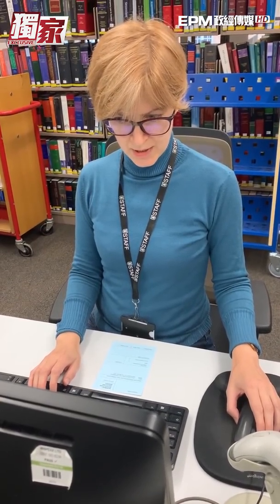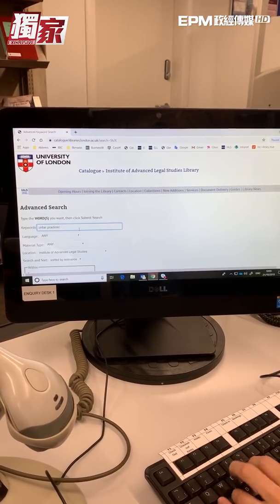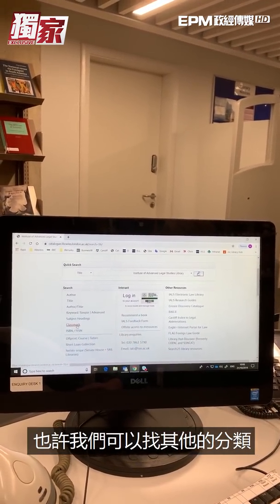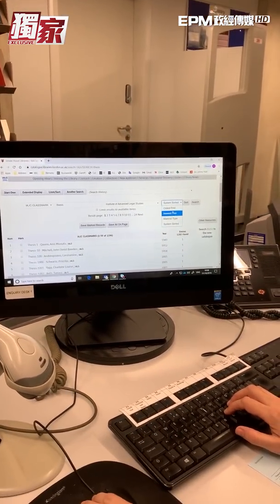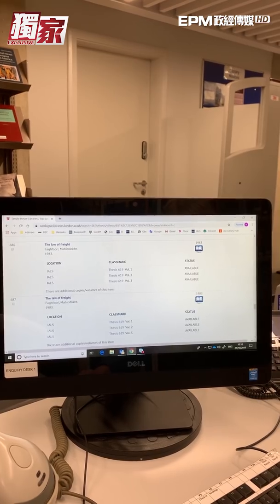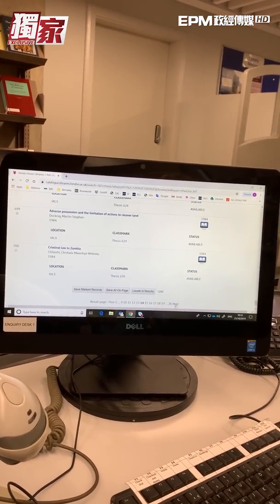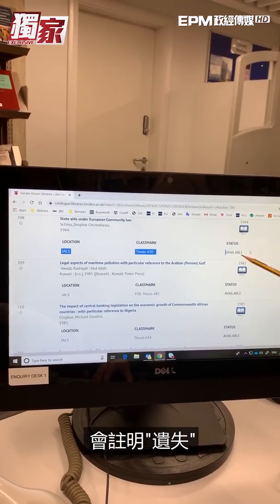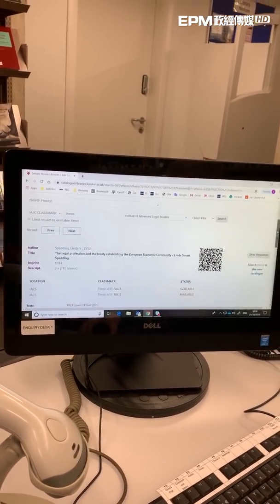獨家！彭P深入倫大IALS 2度確認找嘸蔡英文論文｜政經關不了（精華版）｜2020.01.25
➤抖內《政經關不了》：
1. 台灣觀眾銀行捐款 ➔ 元大銀行806台北分行 帳號：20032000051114 戶名：政經傳媒有限公司
2. 海外觀眾PayPal捐款 ➔